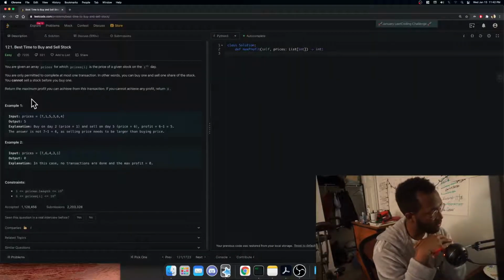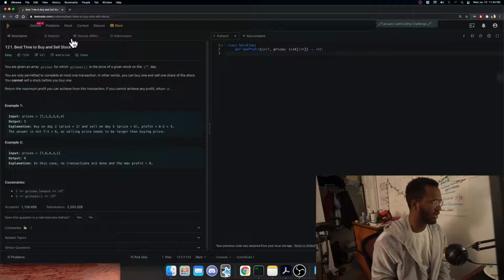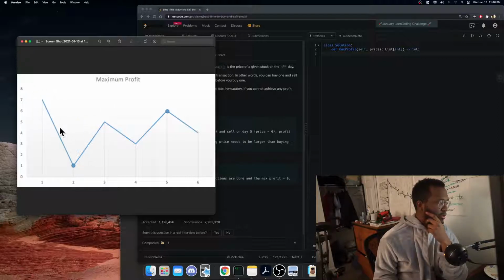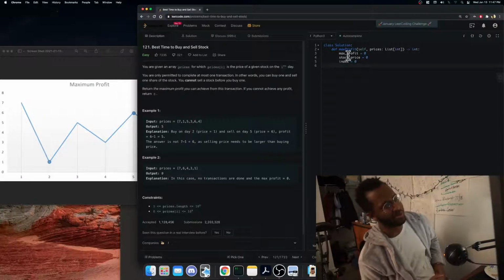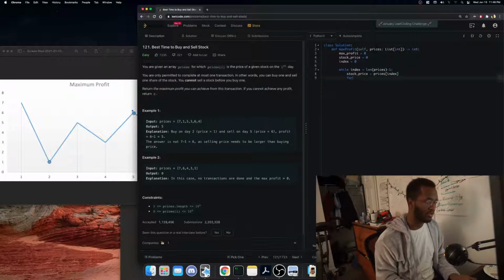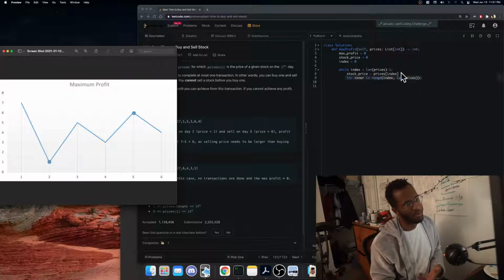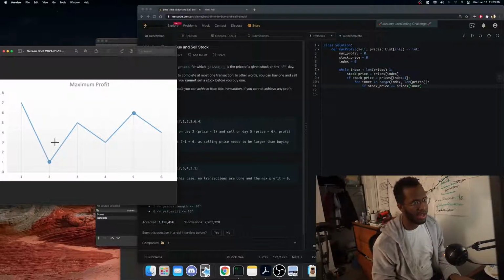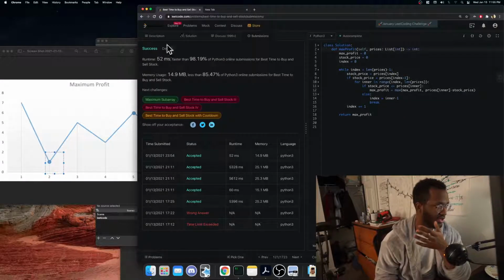Best Time to Buy and Sell Stock Explained LeetCode #121